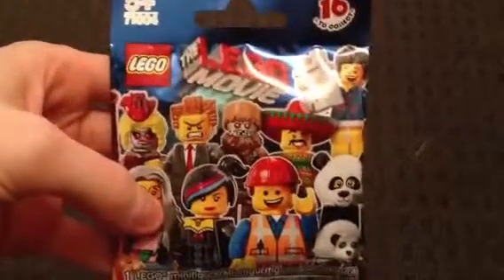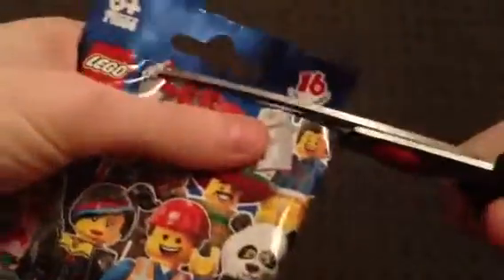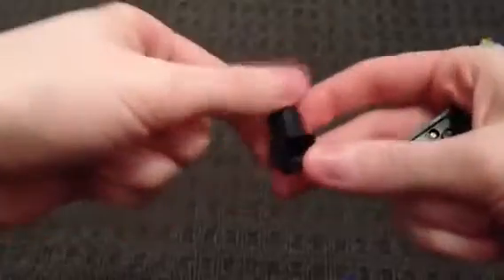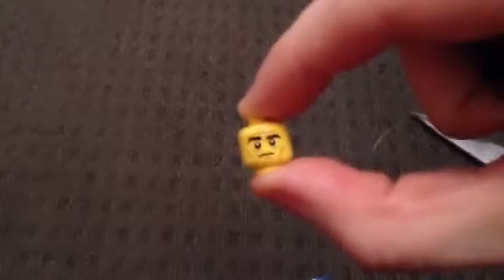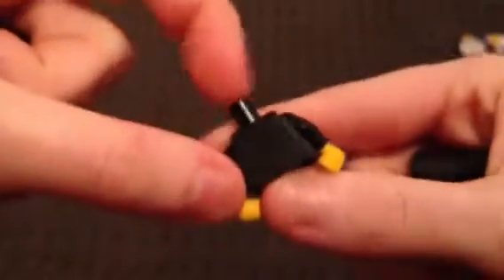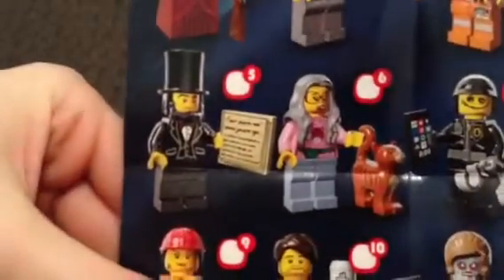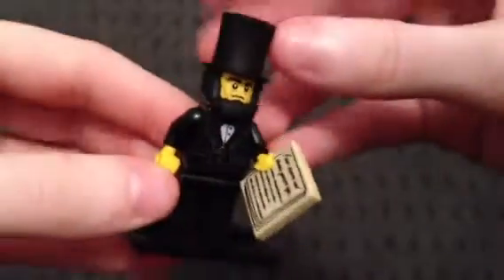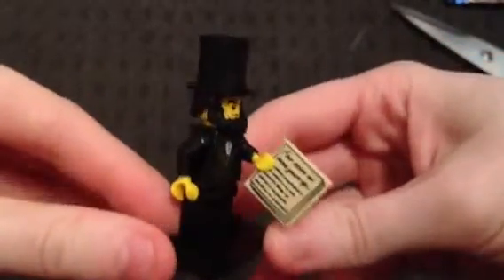Lego Movie Minifigure Opening & Assembling No. 2